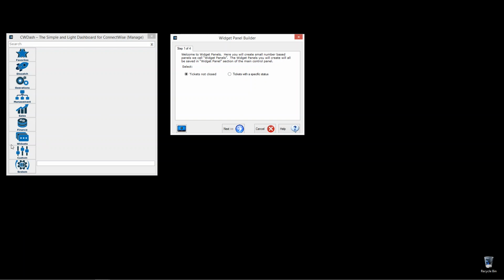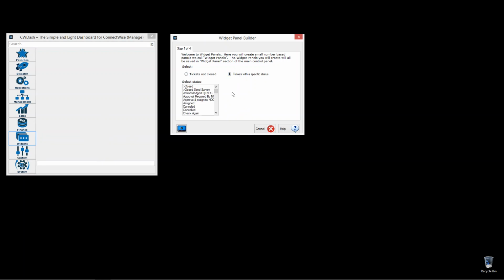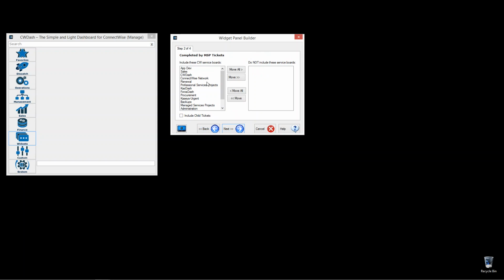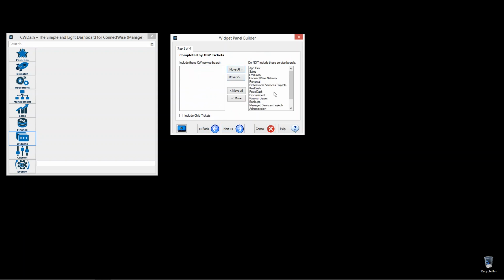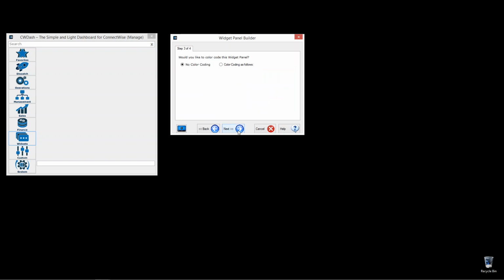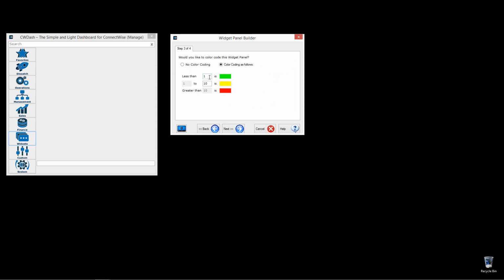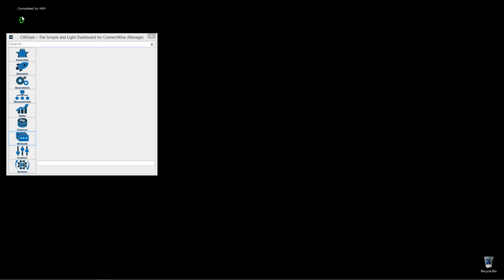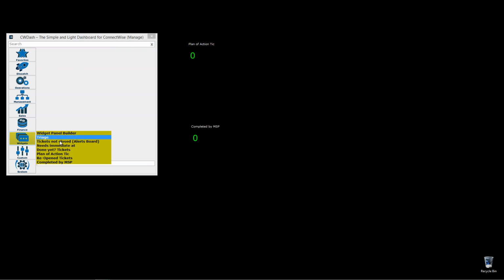CWDash: Widgets Introduction